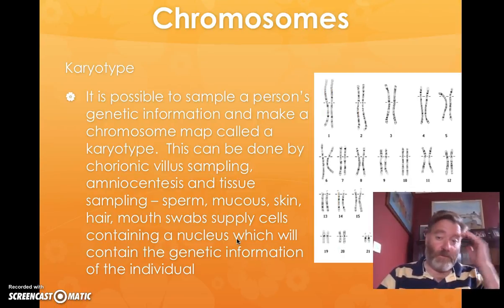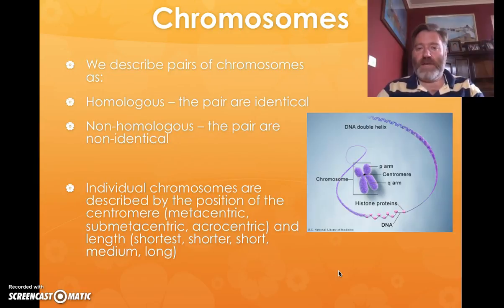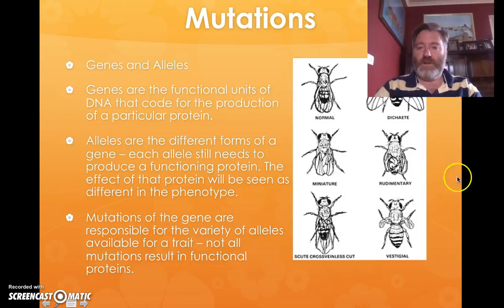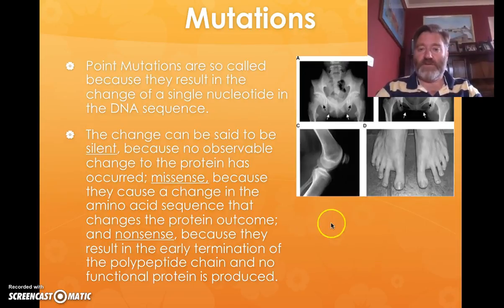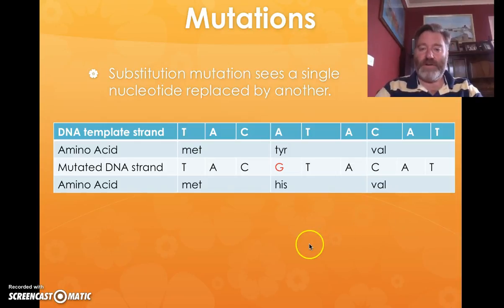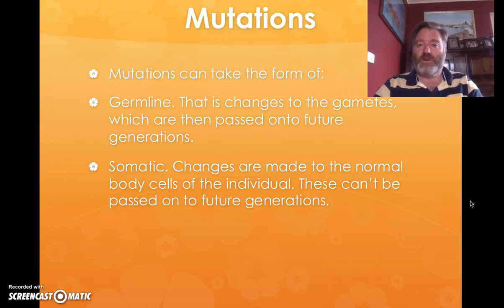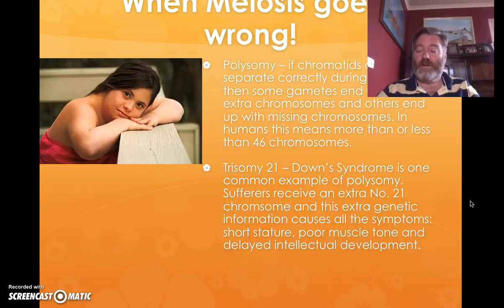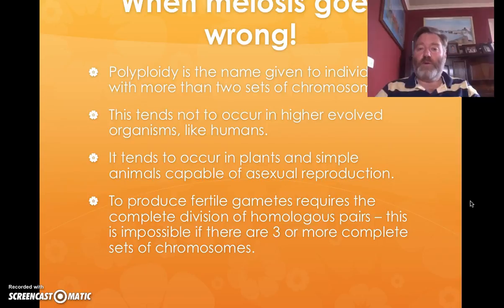Year 9 Natural Science Mutations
A short powerpoint to describe the process of mutations and changes to chromosomes for my students.